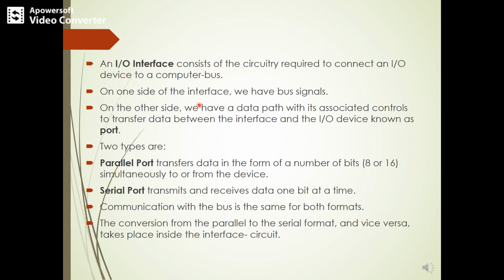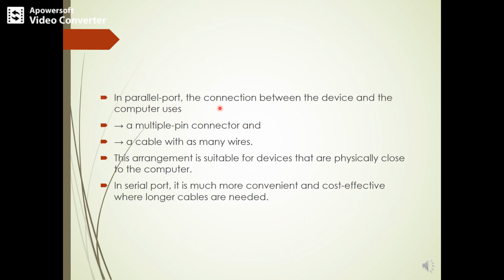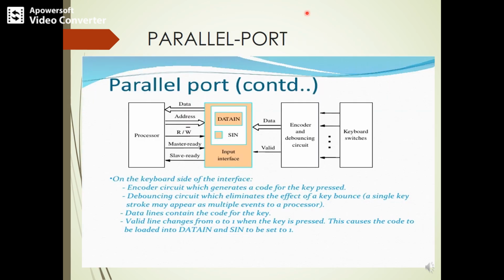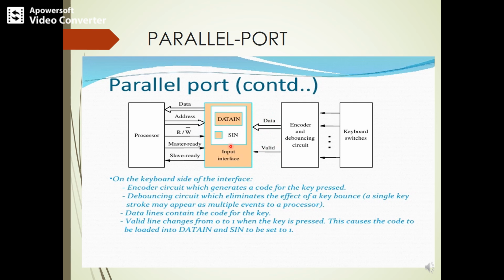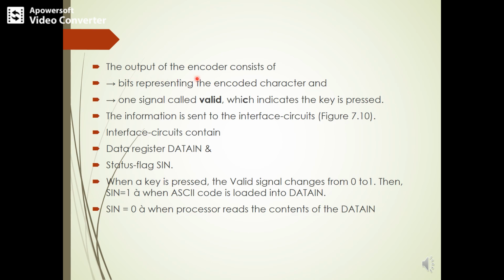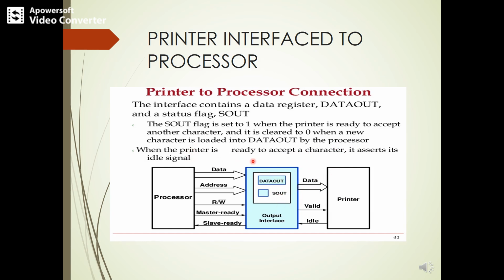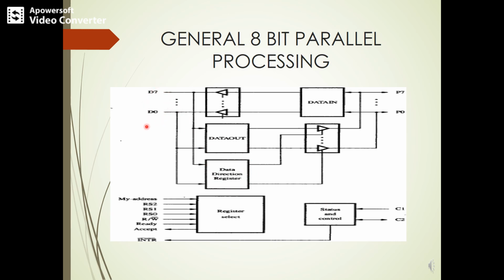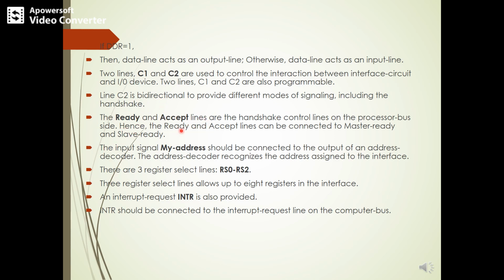VTU CO 18CS34 M2 L5 INTERFACE CIRCUITS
This video will explain about  INTERFACE CIRCUITS,FUNCTONS OF I/O INTERFACE,parallel PORT.Text book reference:Carl Hamacher, Zvonko Vranesic, Safwat Zaky: Computer Organization, 5th Edition, Tata McGraw Hill, 2002.